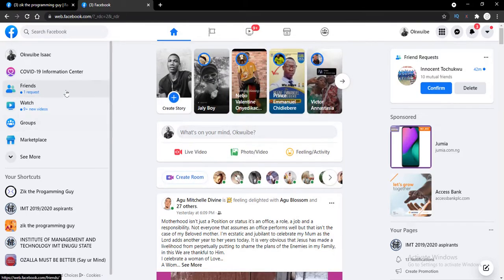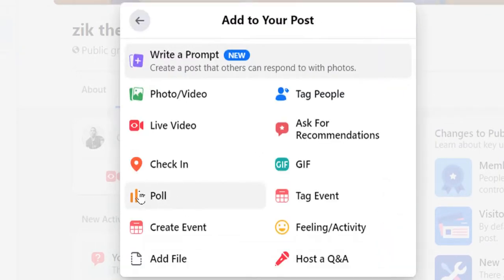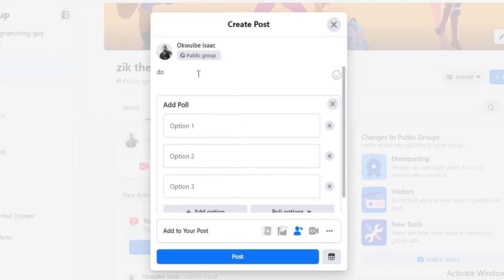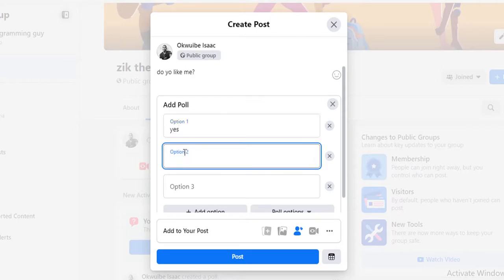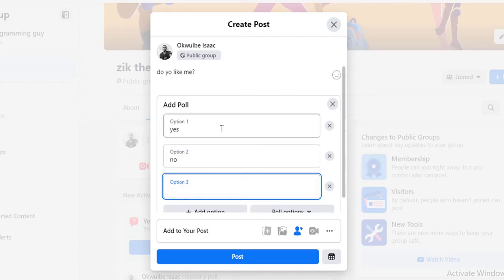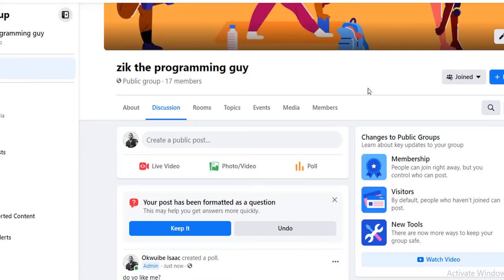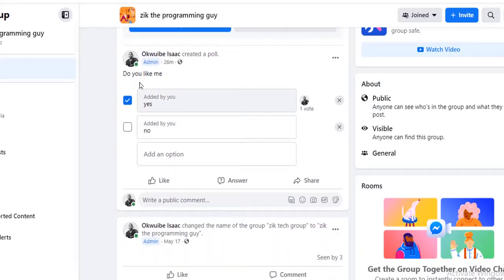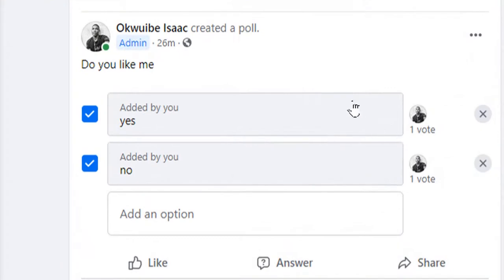FB tips: How to create a poll on facebook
In this video, i will show you how to create a poll on facebook 2021. A facebook poll can be use to seek an opinion from friends or followers.Unfortunately, we can't create a poll on our facebook timeline or facebook page but we can create a poll on a facebook group.

This video is related to :-
► how to create poll in facebook page 2021
► how to create a poll on facebook
► facebook live poll
► facebook poll more than 2 options
► how to create a poll on messenger
► how to create poll in facebook story
► how to create poll in facebook post
► how to put ask question on facebook story
► how to setup a poll on facebook